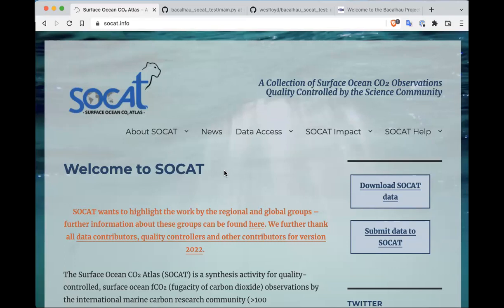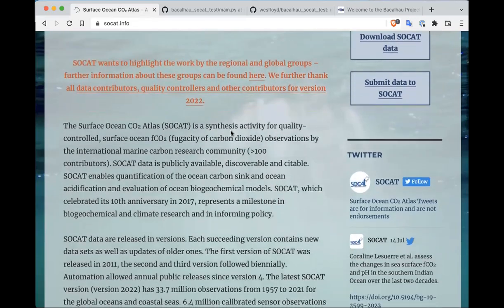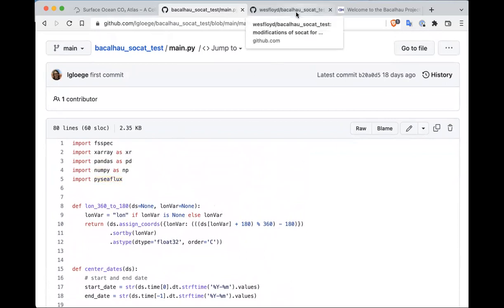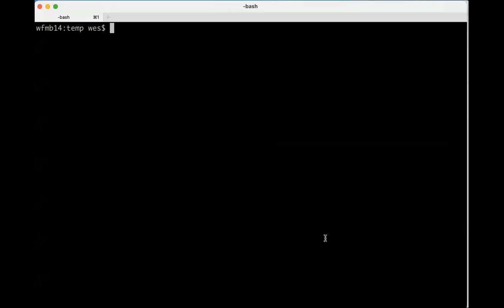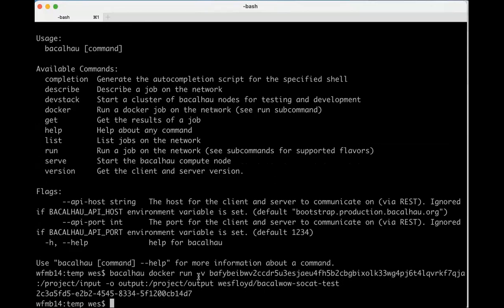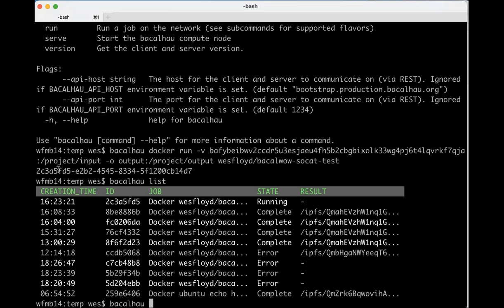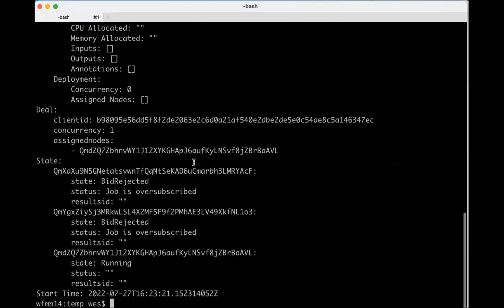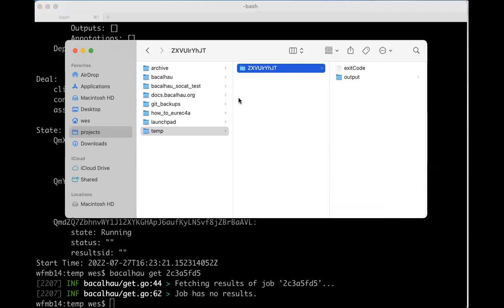Bacalhau SOCAT Workload Demo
Scientific Purpose of the workload:

The Surface Ocean CO₂ Atlas (SOCAT) contains measurements of the fugacity of CO2 in seawater around the globe. But in order to calculate how much carbon the ocean is taking up from the atmosphere, these measurements need to be converted to partial pressure of CO2. We will convert the units by combining measurements of the surface temperature and fugacity. Python libraries (xarray, pandas, numpy) and the pyseaflux package facilitate this process.